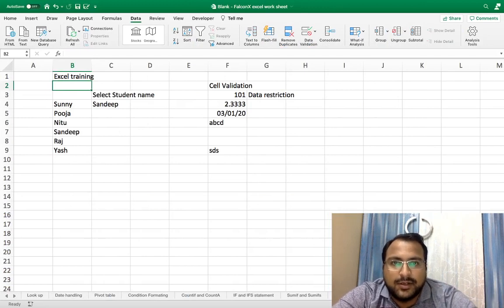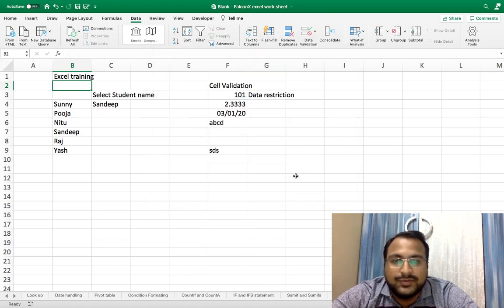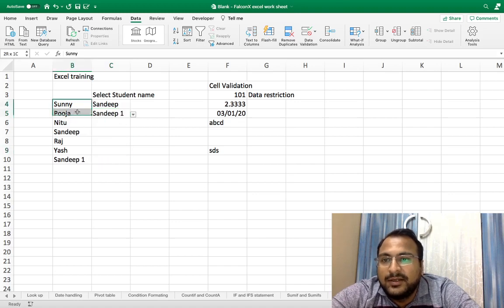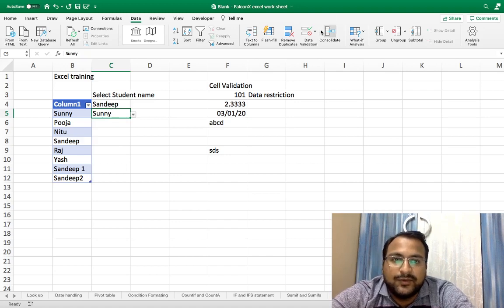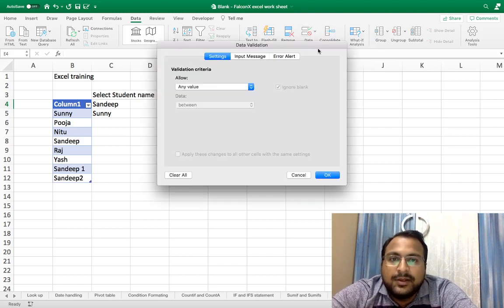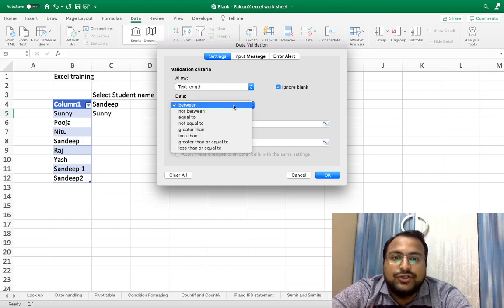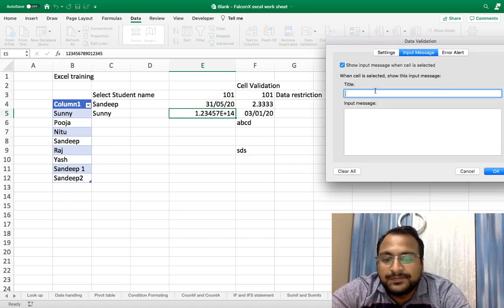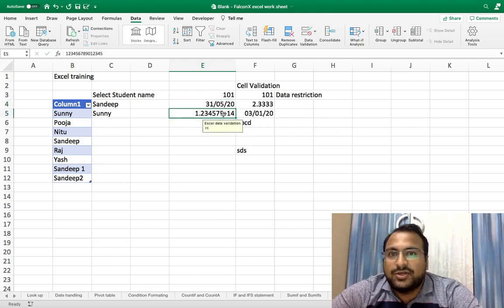Data validation in Excel | An Introduction to Data Validation in Excel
Data validation in Excel | An Introduction to Data Validation in Excel - Excel Tips and Tricks to sail in day to day work discussed by CA. Sandeep Modi.

- Advance Excel Function Data Validation
- Excel Data Validation Guide,
- Data Validation in Excel - Easy Excel Tutorial,
- Data validation in Excel: how to add, use and remove,
- An Introduction to Data Validation in Excel,
- Excel Data Validation Criteria Examples,
- Learn How to Validate Data in Excel,
- Working with Data Validation,
- Understanding Data Validation in Excel